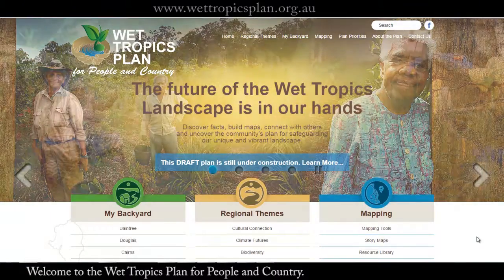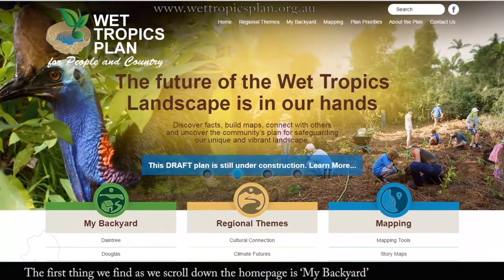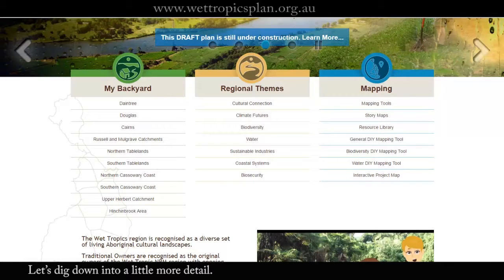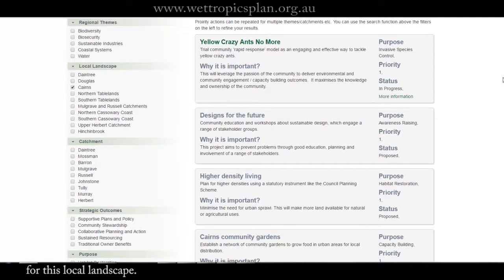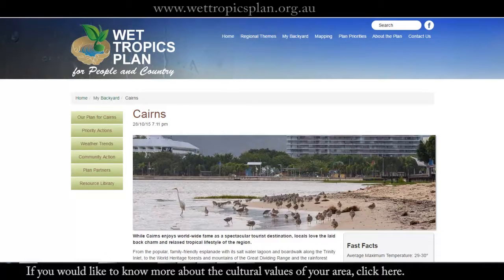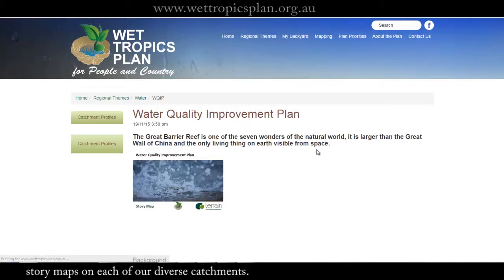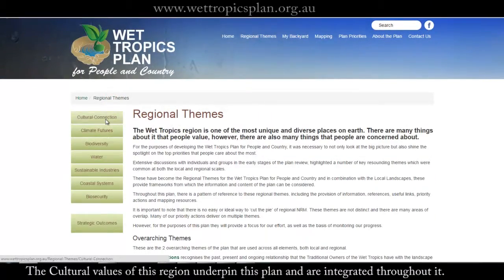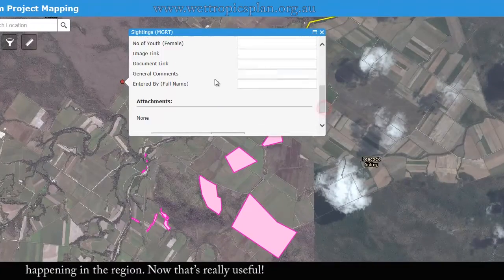NRM Plan navigation